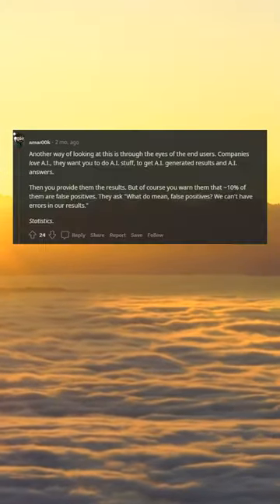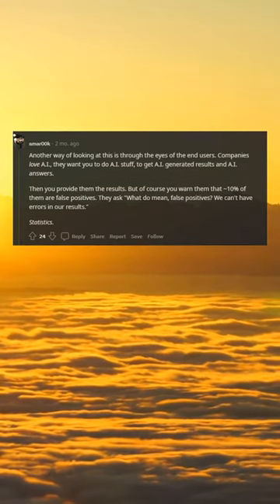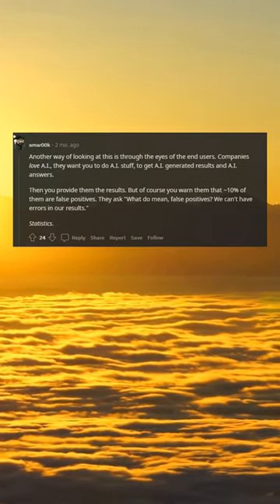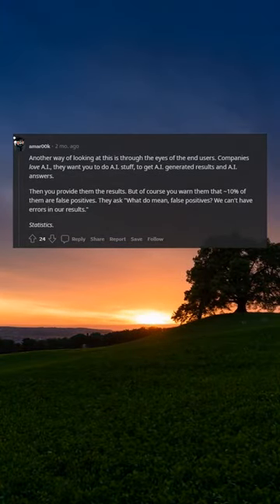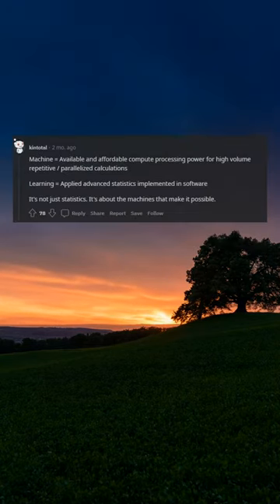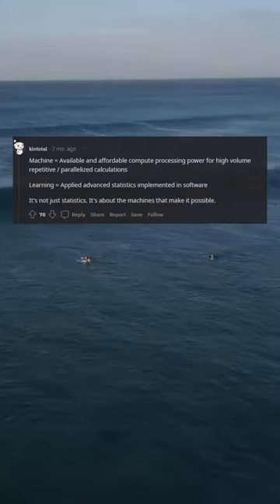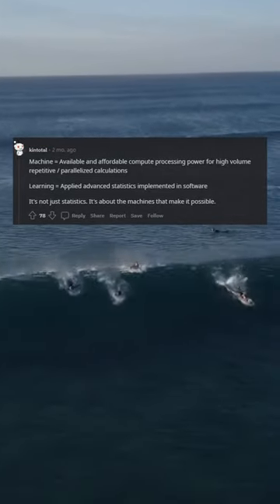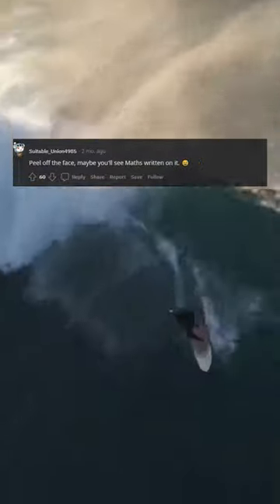Let's keep this on...